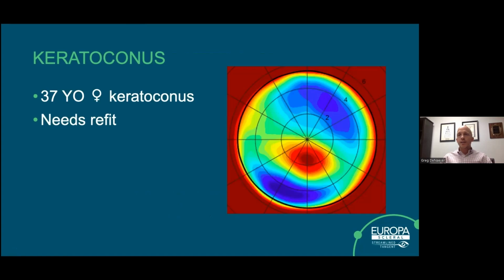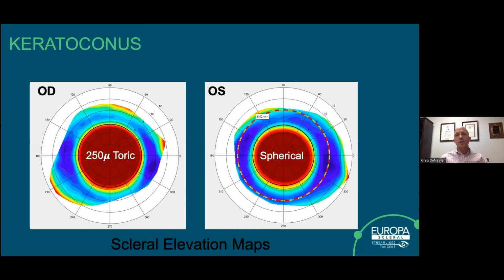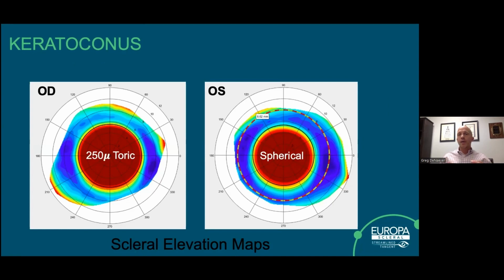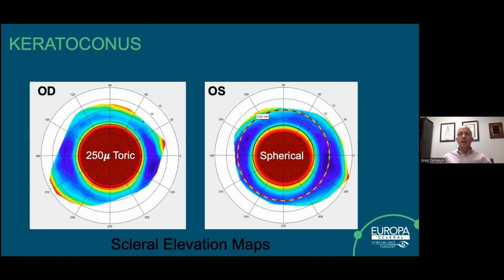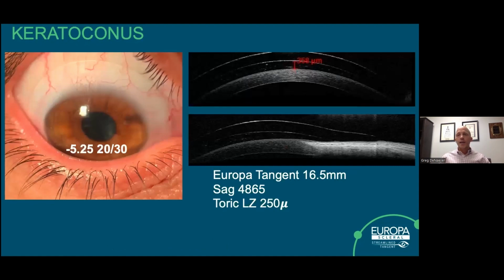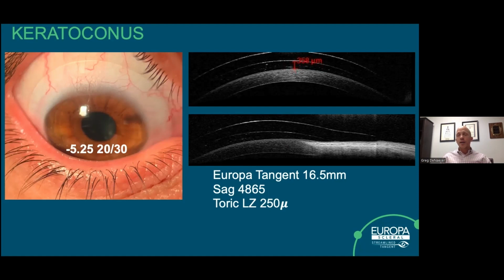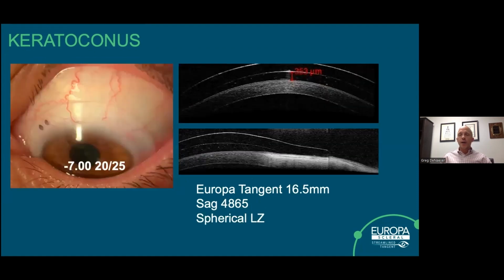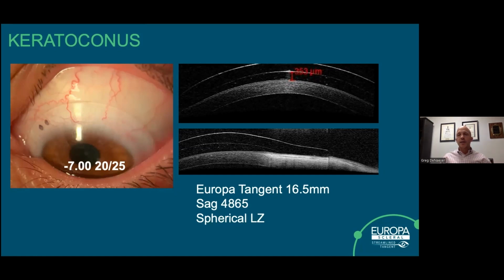Matching the Correct Landing Zone to the Correct Scleral Shape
Learn how Dr. Greg DeNaeyer matched the correct landing zone to the correct scleral shape in our case study.